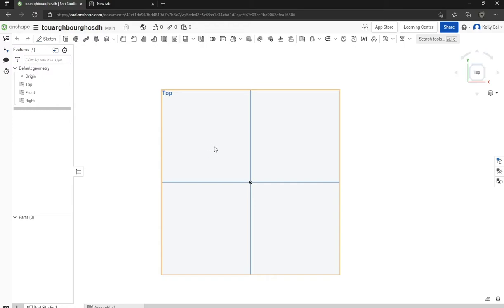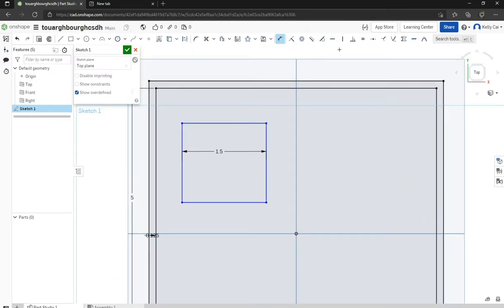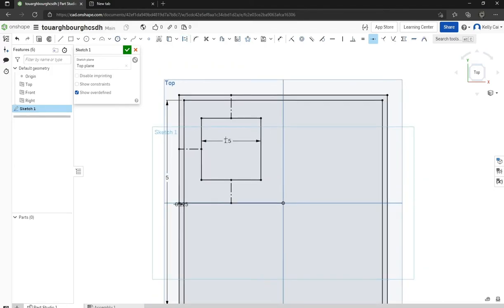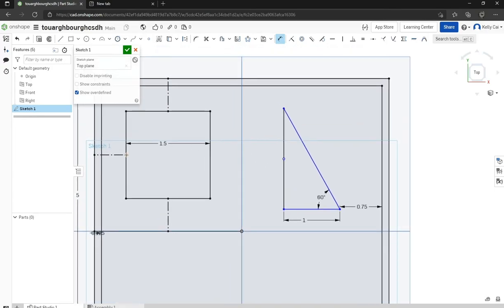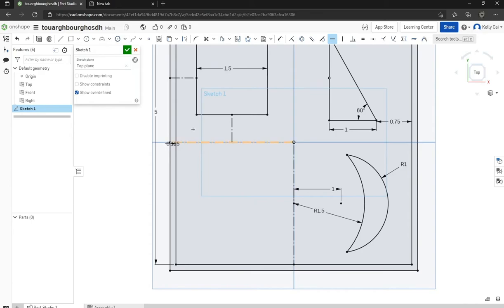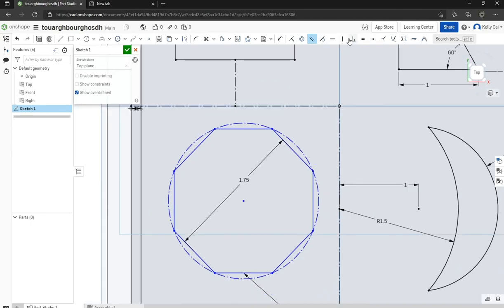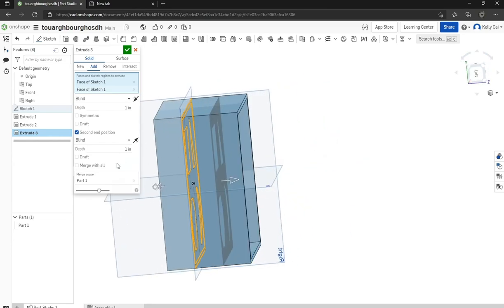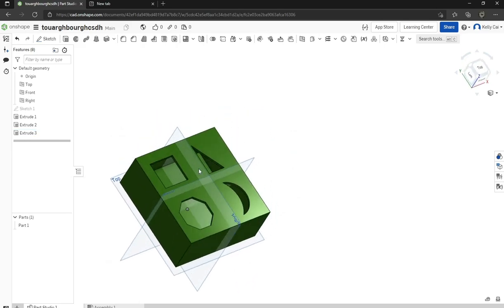toy box cad tutorial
team kel-li superior